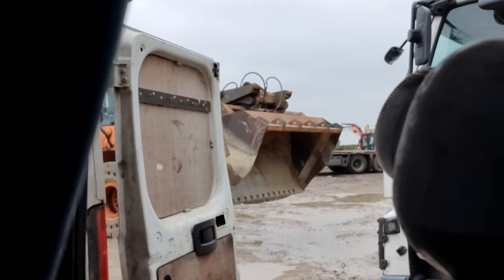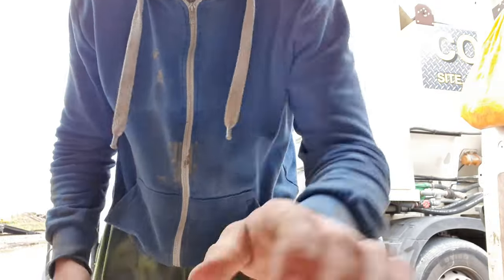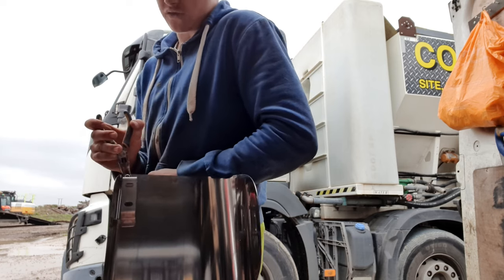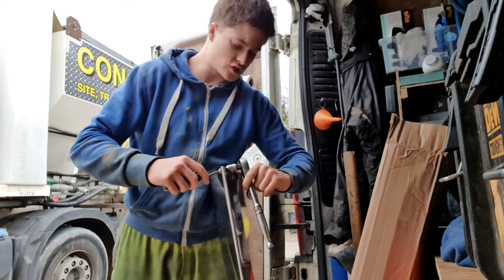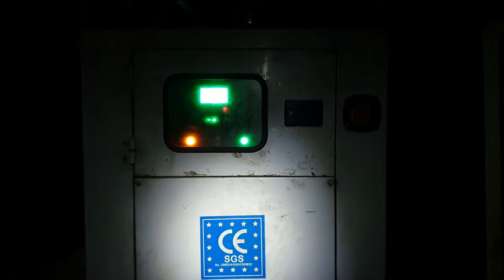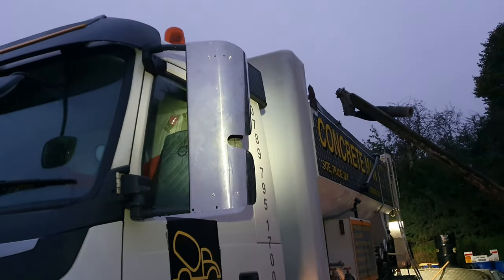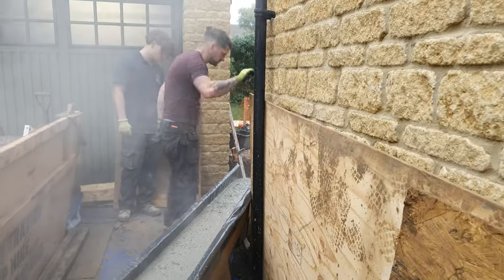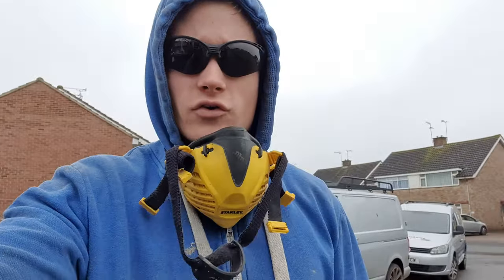Attempting to fit a mirror protector as an apprentice.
Gonna get better at mechanics eventually.